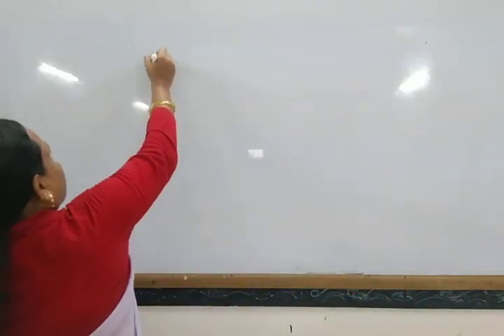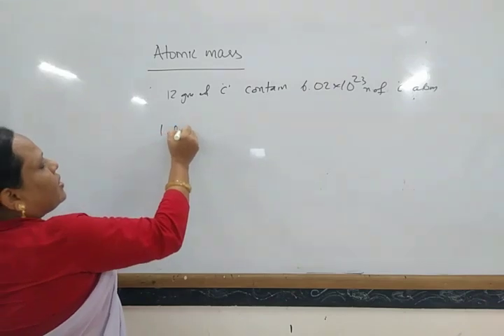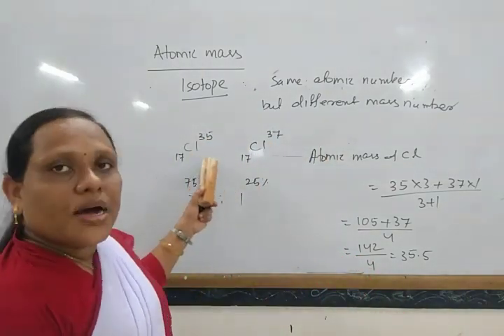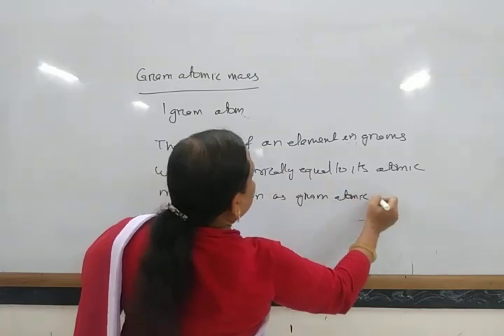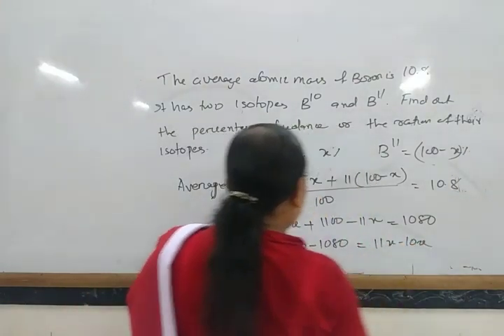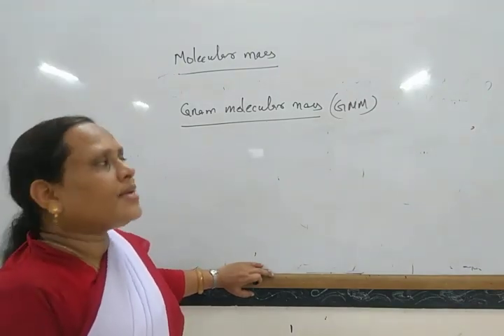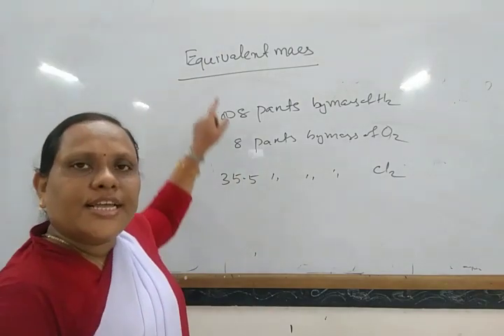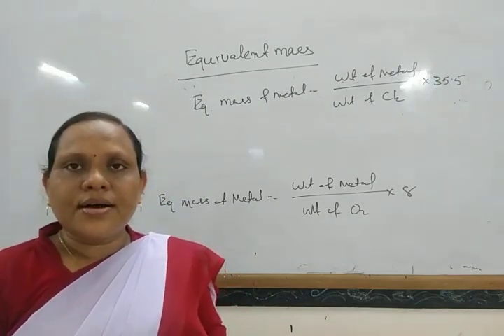Basic concepts of chemistry (class 2)